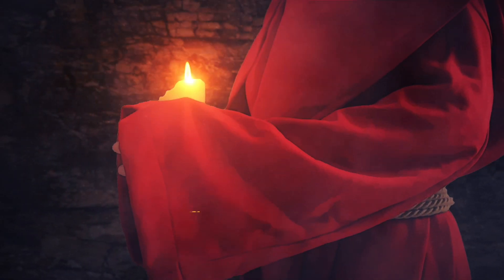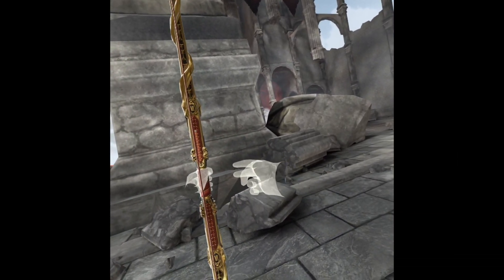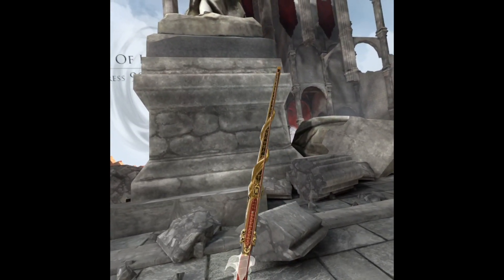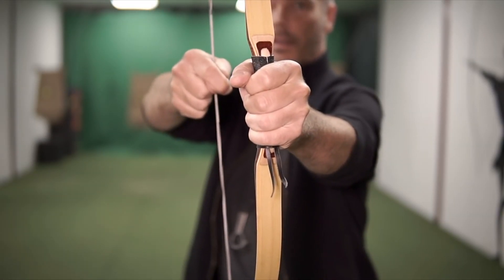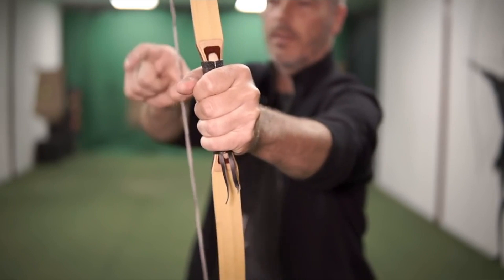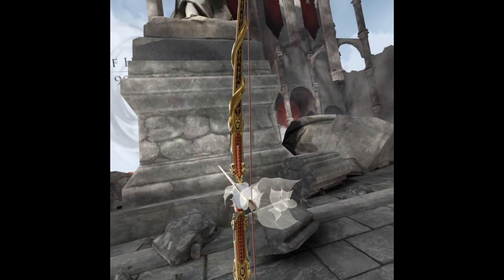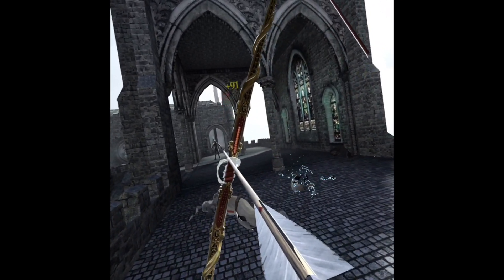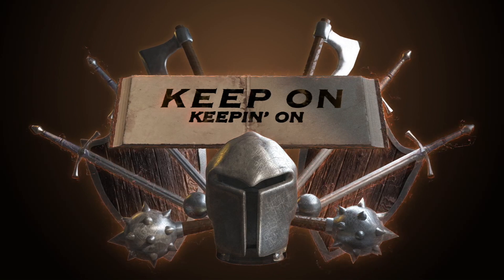BOW MASTERCLASS PART 1 The draw hand In Death Unchained Gameplay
Just like golf, developing a strong technique that is easily repeatable, is key even to In Death Unchained.  In this series of videos, a MASTERCLASS on the Bow that will hopefully make the game even more fun and enjoyable for you, bringing reality and VR together with tips that really work.
Link to Armin Hunter Channel:
In Death Unchained Gameplay.